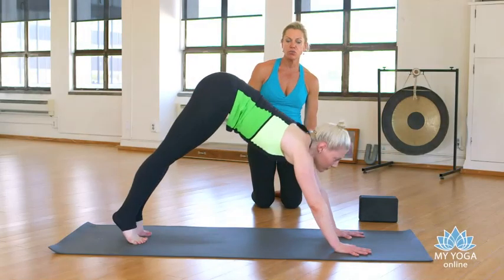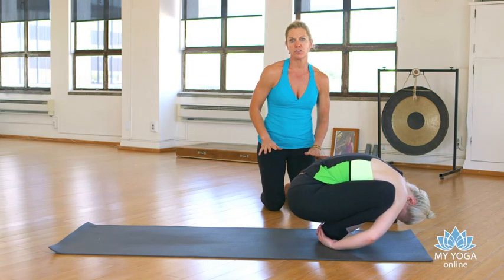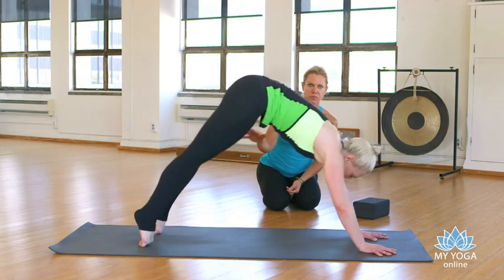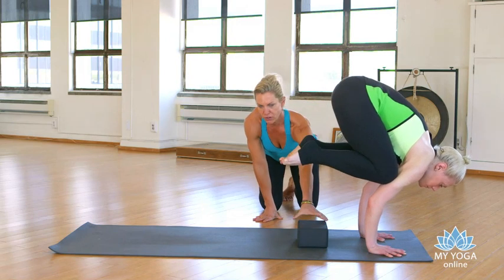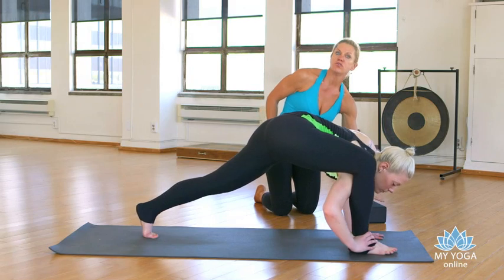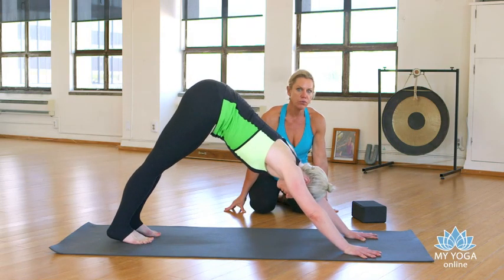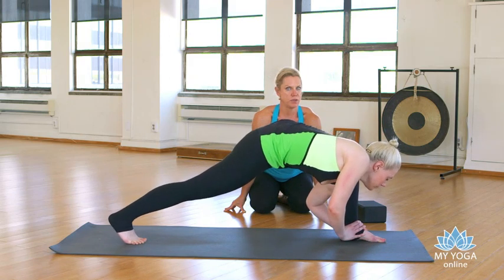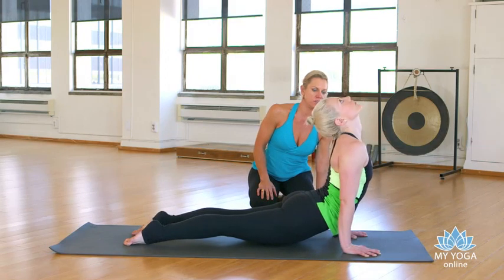Andrea Marcum Yoga: Prepare for Your Flight: Arm Balance Prep Flow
This Marcum Method flow with Andrea Marcum is designed to prepare you for arm balances. This all levels class provides advanced students familiarity with arm balancing & allows those learning to find a strong and informed foundation on which to build. No one is going to force you into a single aeronautical move here, but you just might find the strength, balance and inspiration to consider taking flight in the future.

Arm balances can be intimidating until we realize that they're just familiar & manageable poses taken one step further. Eka pada koundinyasana & eka hasta bhujasana are introduced here in completely approachable ways. Well suited for anyone interested in getting strong enough to learn to take flight. Oh, and... you're going to get a workout!

Not for those with wrist issues or pregnant ladies who are unsure how to modify. Arm balances are a wonderful way to stare down our fear, but some fears are merited and should be honored. Always practice at your own level, and give yourself plenty of time to learn before you attempt the full expression of any pose. This class is meant to act as a preparation. You are not pressured to actually perform any of the arm balances until you feel ready (which you may decide to do with a real live teacher instead of on your own).